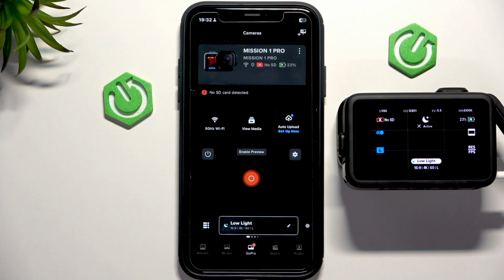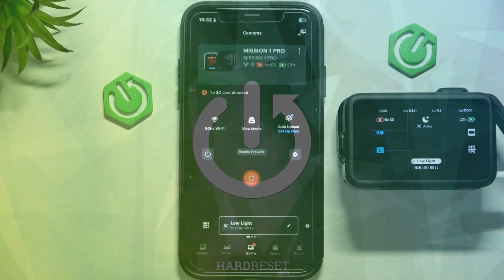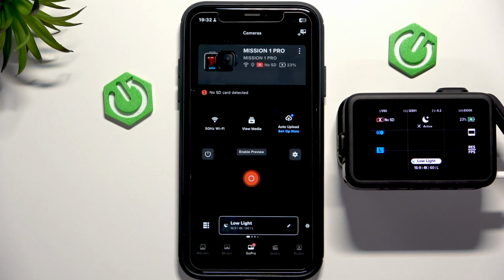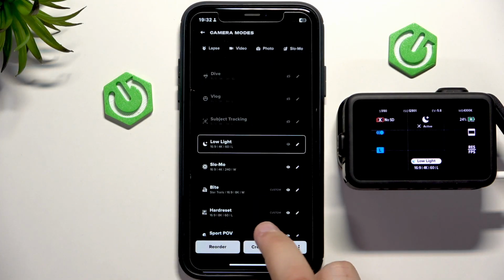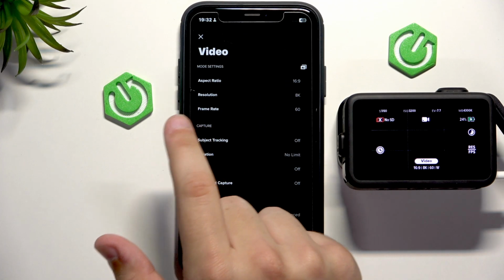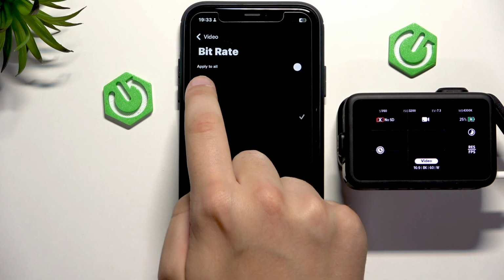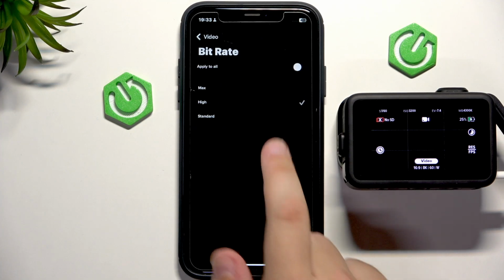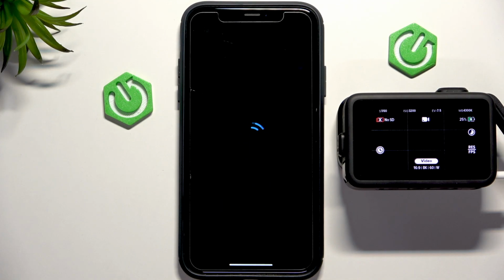GoPro Mission 1 Pro – How to Adjust Bit Rate Settings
In this video I show how to adjust bit rate settings on your GoPro Mission 1 Pro using the GoPro app on your phone so you can control the quality of your recordings. You'll open the quick app, switch to Video mode, and tap Customize to access aspect ratio, resolution, and frame rate options. Then scroll down to find the Bit rate setting where you can choose Max, High, or Standard by clicking the button. I also explain how to apply your selected bit rate to all modes at once by tapping Apply to All, ensuring consistent quality across your recordings.

How to adjust bit rate on GoPro Mission 1 Pro?
How to change bit rate in GoPro app settings?
Can you apply bit rate to all modes on GoPro Mission 1 Pro?

0:00 Intro - adjusting bit rate on GoPro Mission 1 Pro
0:08 Open the GoPro app and access settings
0:19 Switch to Video mode in the app
0:27 Navigate to Video settings menu
0:35 Change bit rate setting (Max / High / Standard)
1:00 Outro - like, subscribe and comment